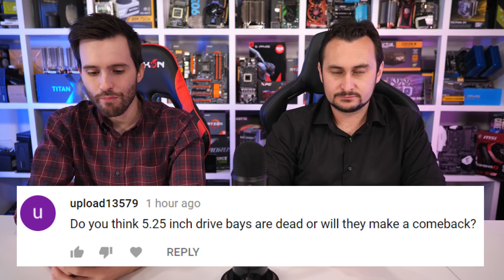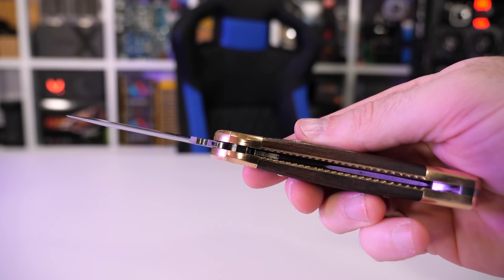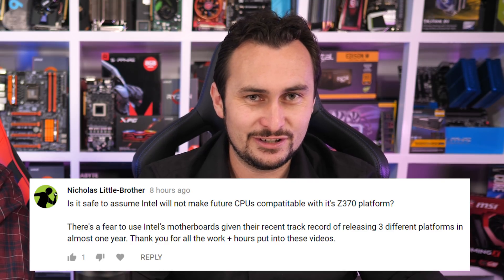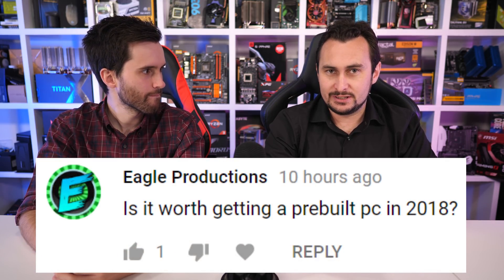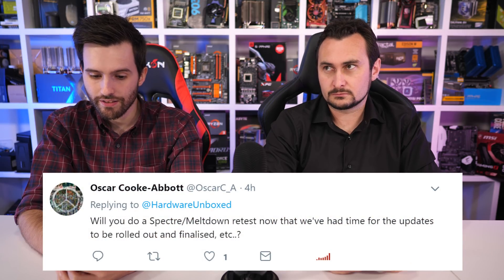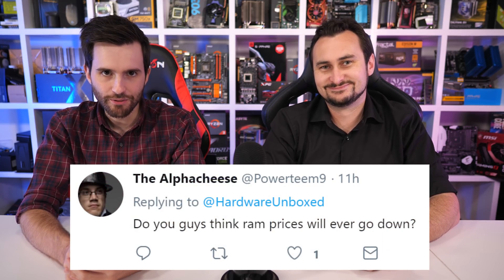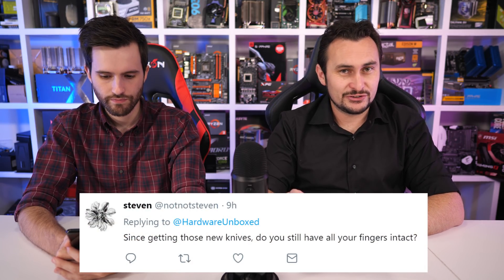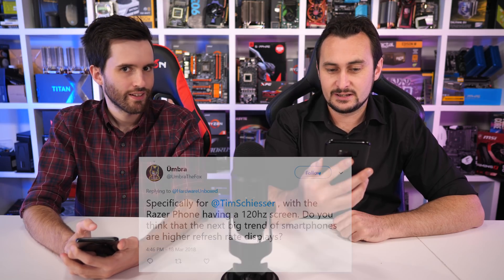March 2018 Q&A [Part 2] Are Pre-Built PCs Worth It?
0:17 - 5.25" Drive Bays Dead?
0:38 - Which knife did Tim get?
1:54 - How did HUB start?
3:03 - Future Z370 Compatibility
3:57 - Motorsport fan?
4:43 - Ryzen Overclocking issues
5:33 - Are pre-built PCs worth it?
6:17 - Widespread Kaby Lake-G adoption?
8:24 - Further Spectre/Meltodwn testing
8:56 - How much Hardware have you Unboxed?
9:06 - Will RAM prices go down?
9:37 - The perfect laptop
10:14 - HUB a good source for benchmarks
10:38 - Far Cry 5 benchmark plans
10:53 - Does Steve still have all his fingers?
11:04 - Play games or just benchmark
11:23 - USB 3.1 Gen2 ports on cases
12:01 - Will there be more 2000 series Ti models?
12:27 - High refresh panels for phones

March Q&A [Part 2]